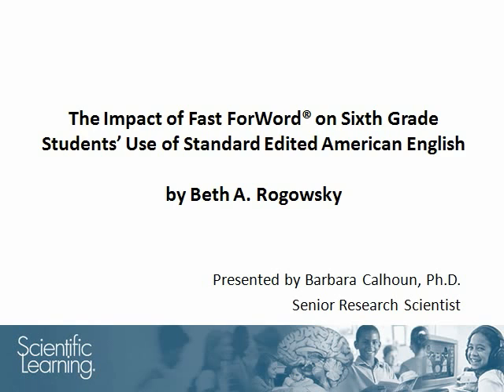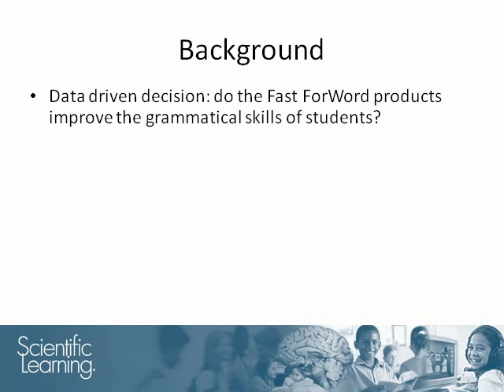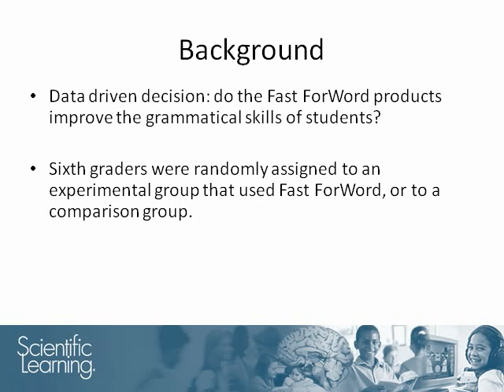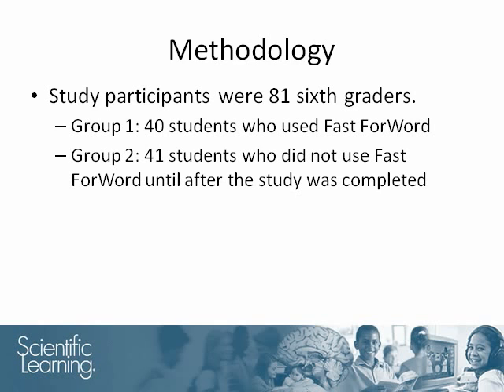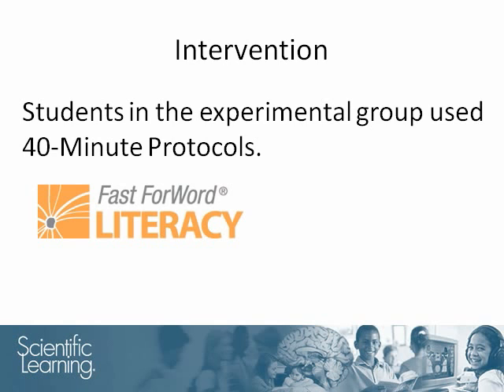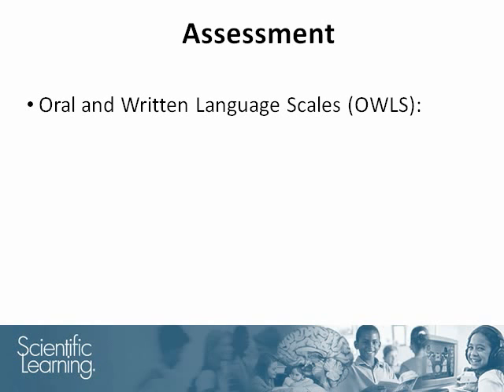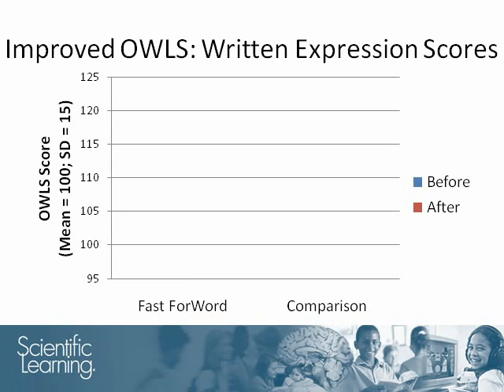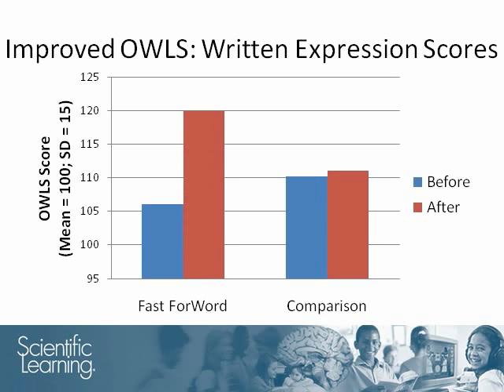Grammar Skill Improvement with Fast ForWord Software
This study was part of Dr. Beth Rogowsky's doctoral research and was published in her dissertation in 2010.  Dr. Rogowsky wanted to know whether the Fast ForWord products would improve the grammatical skills of a group of typical middle school students.

After the students finished Fast ForWord Literacy, students used Fast ForWord Reading Level 2.  Students were evaluated at the start of the study, and again at the end, with the Written Expression Scale from the Oral and Written Language Scales, also known as the OWLS.  The written section evaluates students' knowledge of convention and content.  Convention covers a variety of areas including spelling, capitalization and punctuation, linguistics, modifiers, phrases, verb form while content includes details, coherence, unity, and the presence of supporting ideas.

The results of this study led Dr. Rogowsky to conclude that the Fast ForWord products can improve students' grammar skills and the improvements are evident in a classwide implementation.

Rogowsky, B. (2010). The Impact of Fast ForWord® on Sixth Grade Students' Use of Standard Edited American English. Doctor of Education dissertation, Wilkes University.

Any of our 200+ additional reports on Fast ForWord results